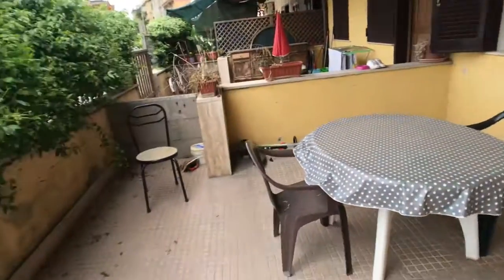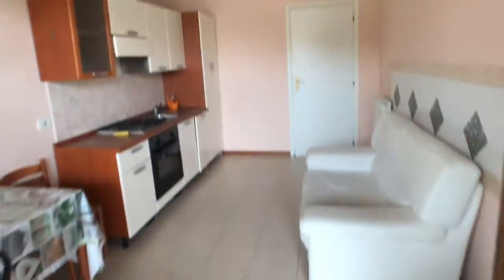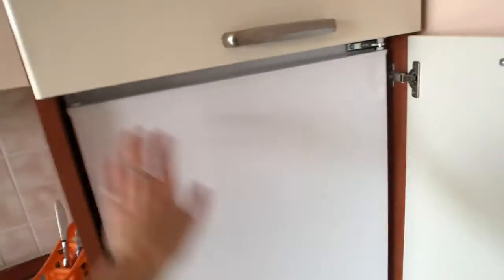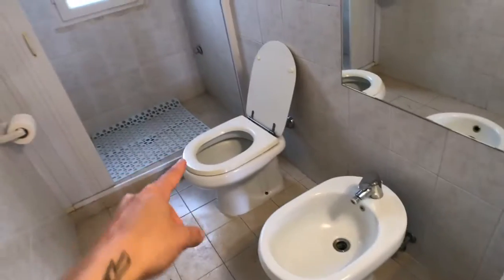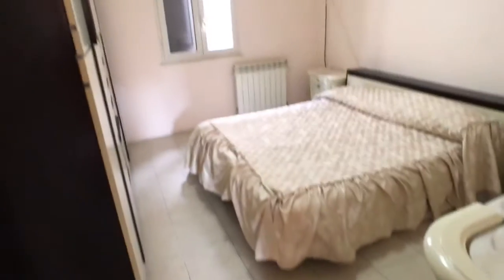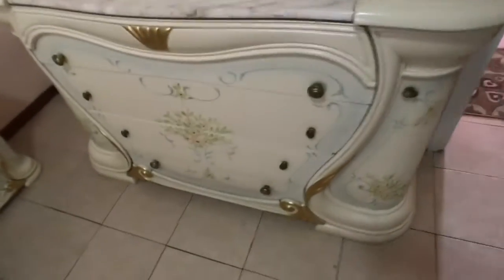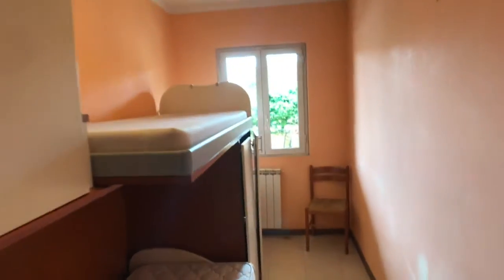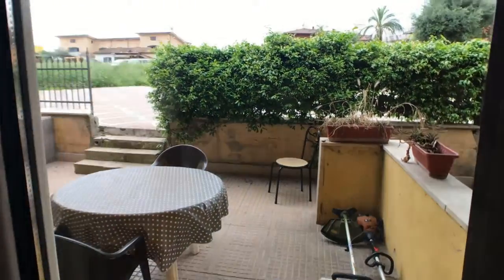Sunny 2-bedroom apartment with terrace for rent in Tor Vergata - Spotahome (ref 218665)